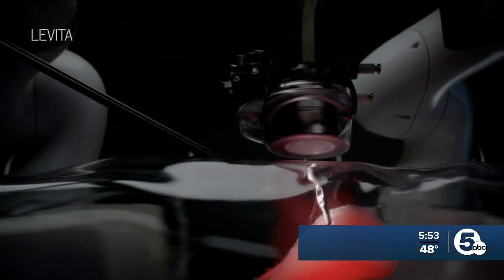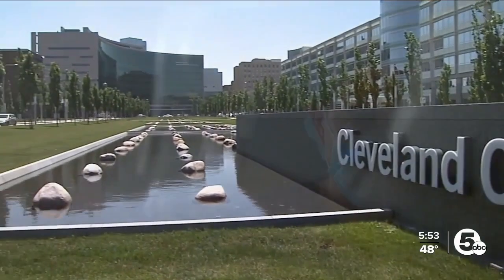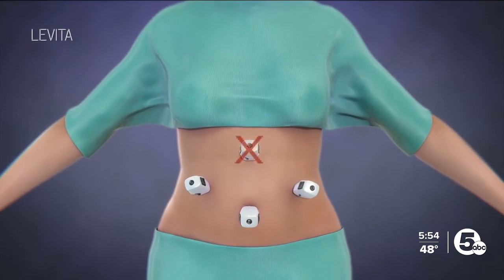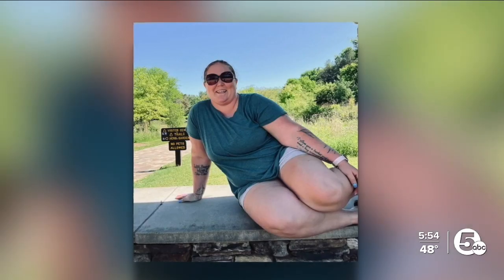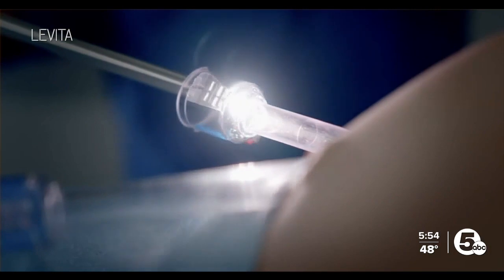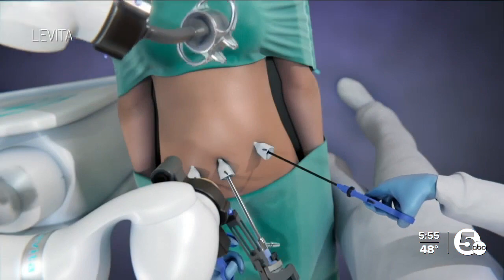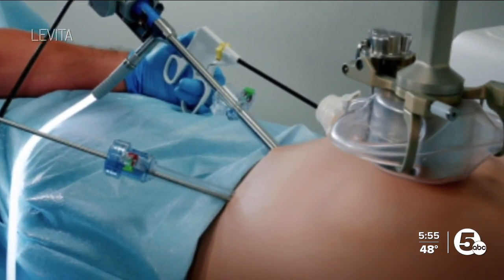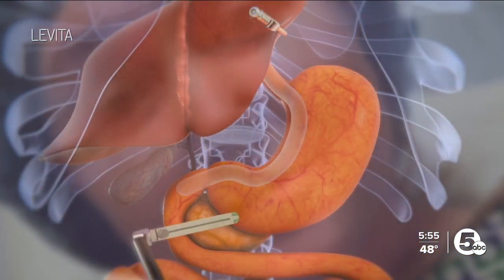New magnetic surgery tech an attractive option for doctors, patients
A groundbreaking new surgical tool recently made its worldwide debut right here in Cleveland, where one of the first patients underwent surgery with the Magnetic Assisted Robotic Surgery system.